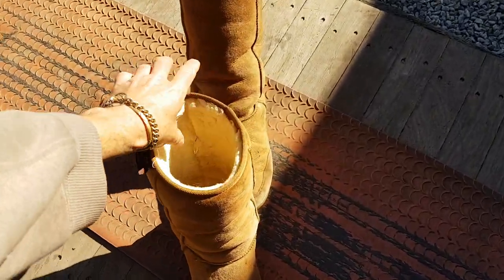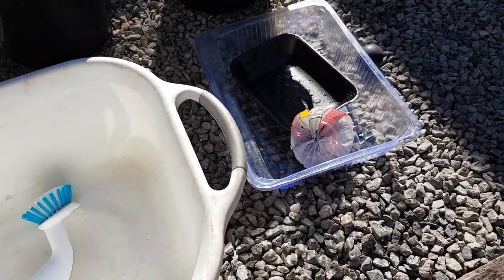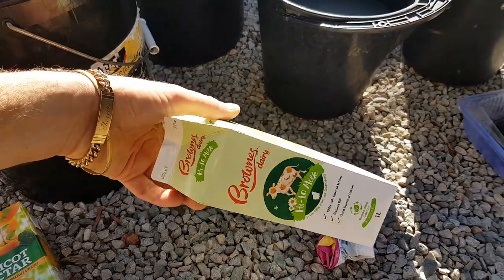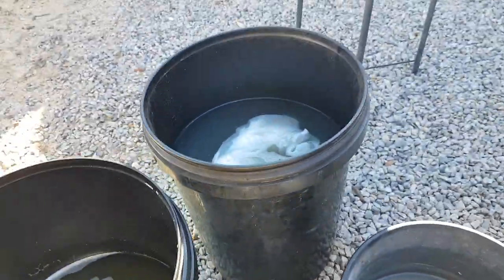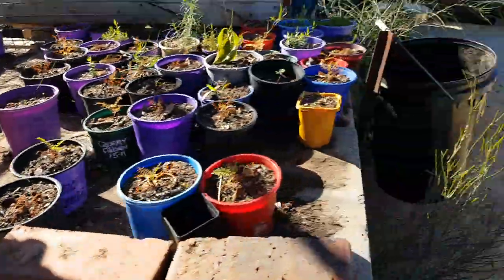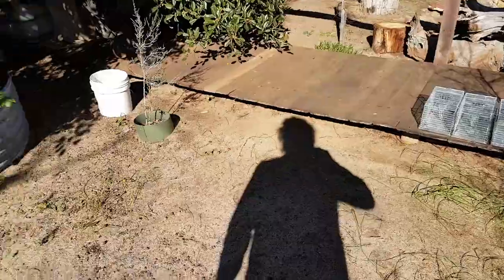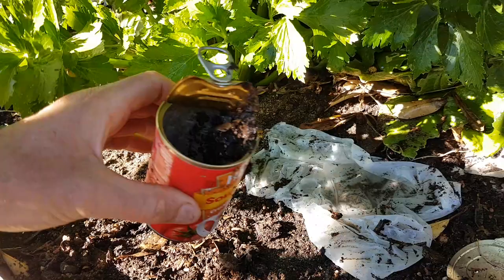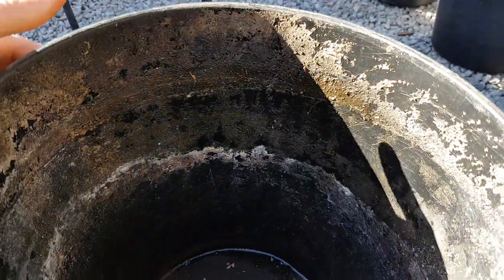Tips on Using a Kitchen Waste Slop Bucket & Keeping Rodents out of Your Home! Homemade Fertiliser!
Why you should use a Kitchen Sink Slop Bucket for Your Garden! Grease Free Pipes & Pooping Outside!

Tour of My South Western Australian Backyard Victory Garden and My Scrap Metal Hoard! Part 1

Tour of My South Western Australian Backyard Victory Garden and My Scrap Metal Hoard! Part 2

Wake Up to the Deception Sheeple! The Corona Virus, Flat Earth, Fake Space, NASA, 5G, Tartaria, The Great Mud Flood, Illuminati, Hollywood, Fake News!

God is Real! Jesus Christ is King and He is returning very soon! Get Right with God Now! Believe, Repent & Be Saved!